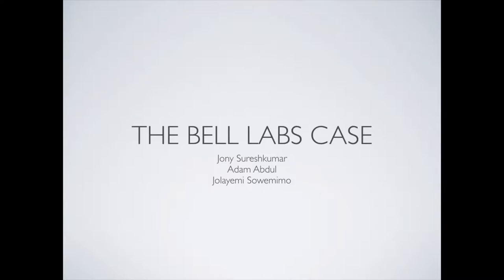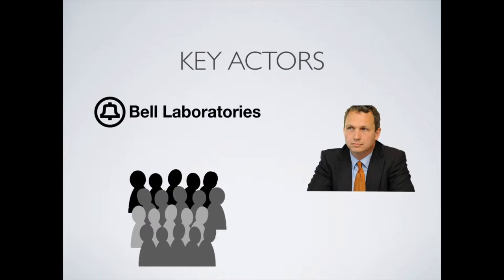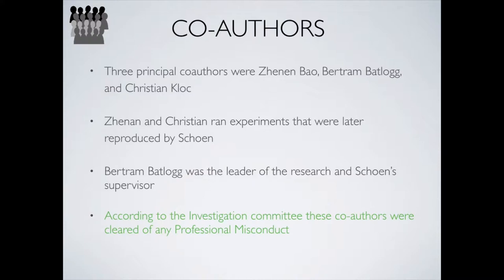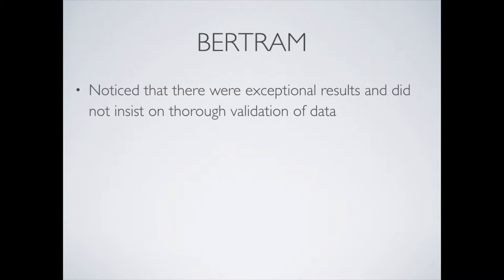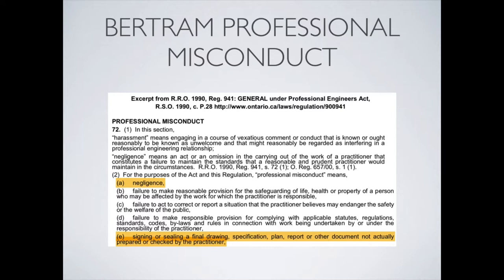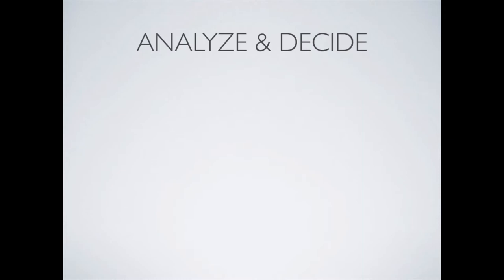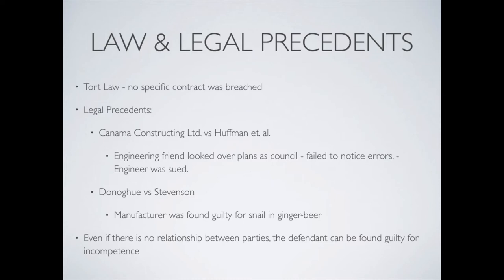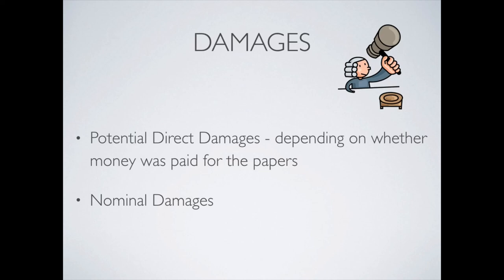The Bell Labs Case (An Engineer's Approach) - ENG3000 Final Project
This is a Final Project for the course ENG3000 - Professional Engineering Practice.

Ethical and Legal analysis of the Bell Labs Scandal (AKA Schoen Scandal).

References:

Beasley, Malcolm R.; Datta, Supriyo; Kogelnik, Herwig; Kroemer, Herbert; Monroe, Don (September 2002). "Report of the Investigation Committee on the possibility of Scientific Misconduct in the work of Hendrik Schon and Coauthors" (pdf). Bell Labs.

Cheryl Newton and Howard Siu (2015). "Research Misconduct - Waterloo Cases in Design Engineering" (pdf).

Course Material